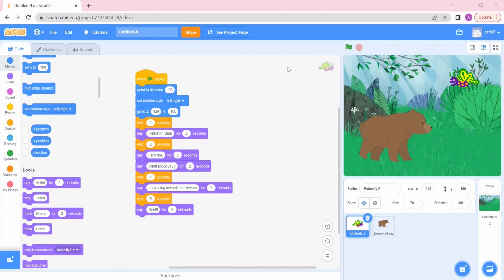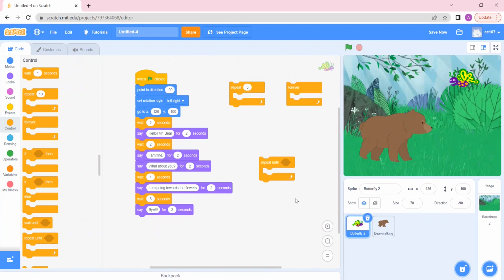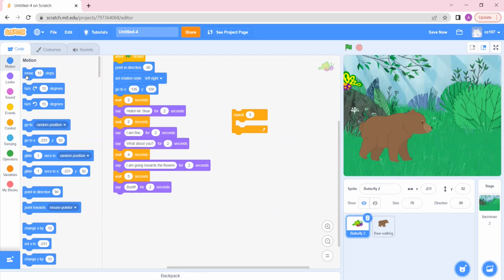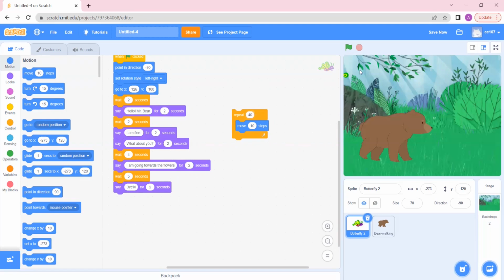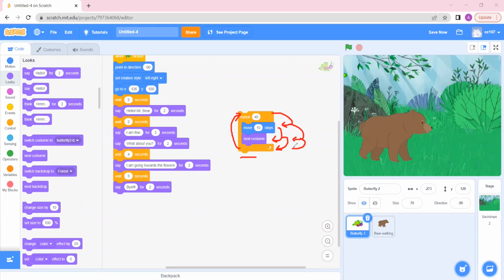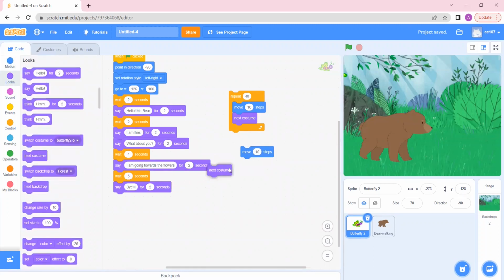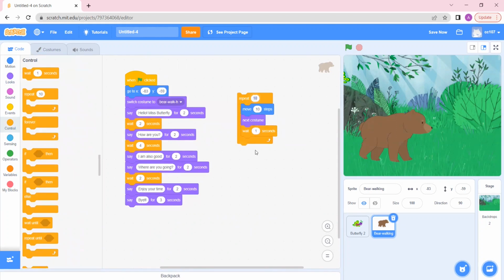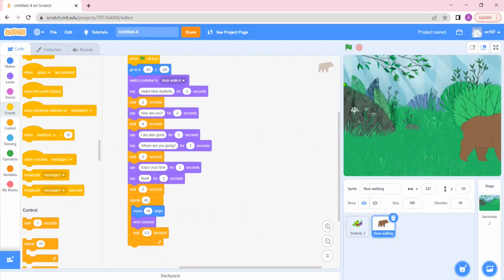Animation Project | Part - 2 | Scratch Day - 8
Hello friends,